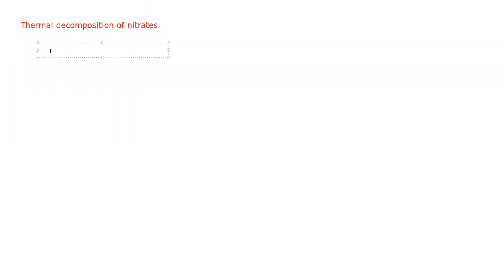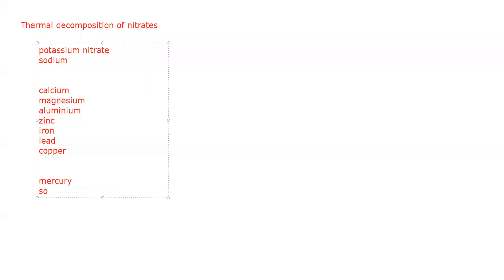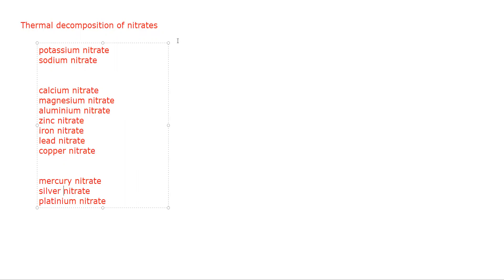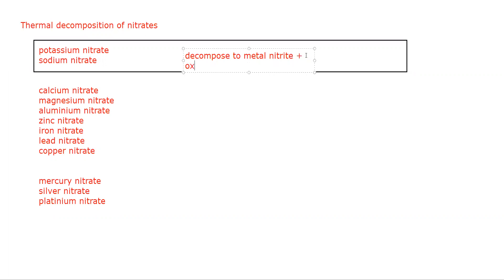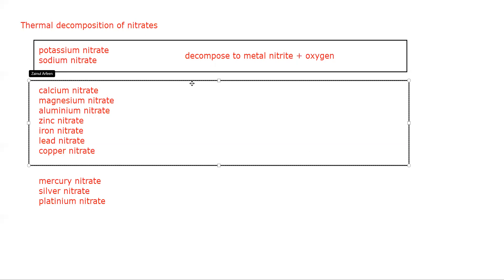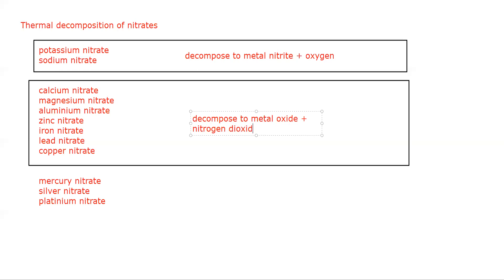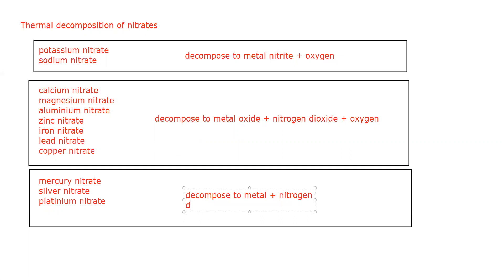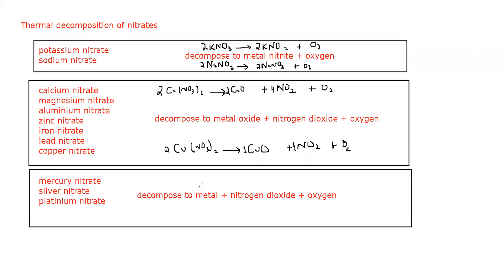IGCSE Chemistry lesson 34 part c Thermal decomposition of nitrates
Thermal decomposition of nitrates